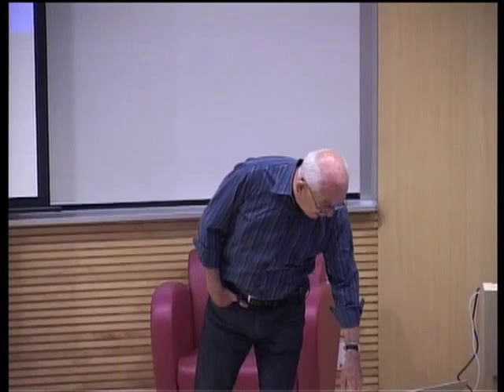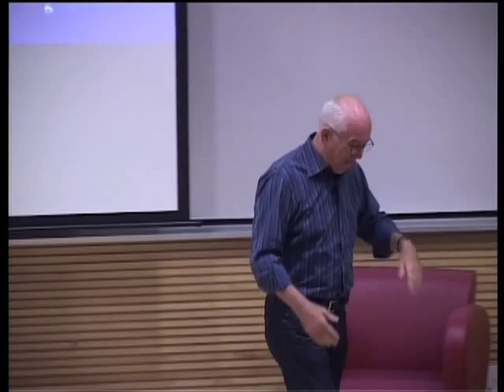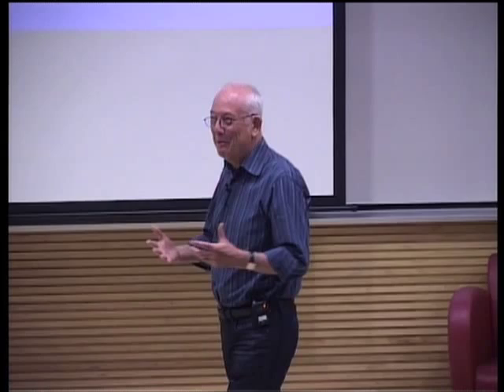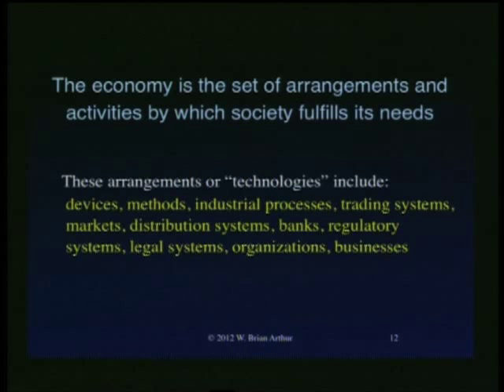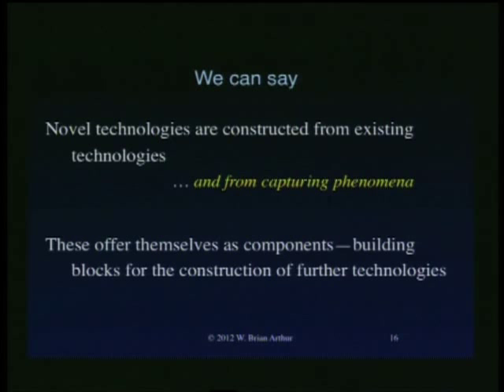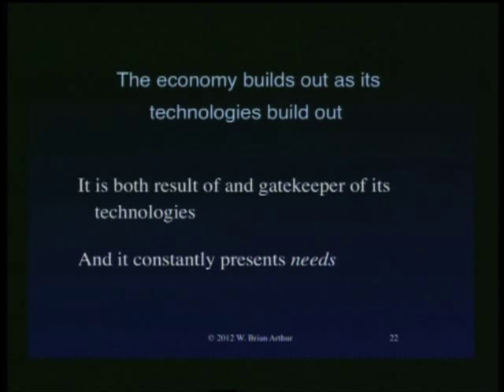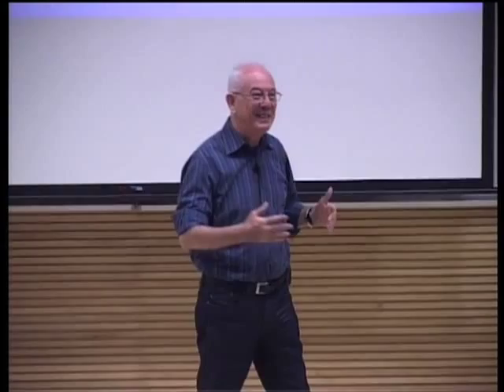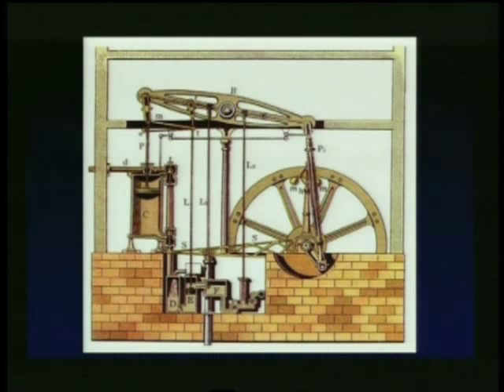The Economy by W. Brian Arthur (Part 11 of 13)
The conference More is Different is about complexity.

"The 21st century," physicist Stephen Hawking has said, "will be the century of complexity." Likewise, the physicist Heinz Pagels has said that "the nations and people who master the new sciences of complexity will become the economic, cultural, and political superpowers of the 21st century."

Complexity is a movement in the sciences that greatly influences thoughts about the dynamics of our world. Instead of looking at objects of study top-down in a reductionist manner as has been done for four centuries, complexity science seeks to look at its objects of study from the bottom up, seeing them as systems of interacting elements that form, change, and evolve over time. Complexity therefore is not so much a subject as a way of looking at systems.

Complexity science is exciting. The knowledge it can deliver is crucial to coping with the grand challenges confronting humanity, such as hunger, energy, water, health, climate, security, sustainability, innovation, and the impact of technology.

Complexity science is inherently interdisciplinary. It gets its problems from the real non-disciplinary world and its energy and ideas from all fields of science, at the same time affecting each.

NTU started its complexity program in August 2011.

The conference More is Different marks the formal inauguration of a program.

The conference brings together twelve speakers the like of whom will not likely get together again. They are the founders and leaders of the field. To hear them share their insights in complexity and partake in their discussions will be a once in a lifetime experience for all participants to the conference.

The speakers cover a wide spectrum of areas, such as the evolution of language, the dynamics of the surface of the earth, sustainability, the evolution of technology, governance and the brain. They will show the enormous width of the field and indicate areas where our present insights may already have a serious impact on our actions, be it in government, in engineering or in science.

The setting of the conference is informal. After each of the talks there will be ample time for the audience and the speakers to discuss and meet.

It is NTU's ambition to become the Asian hub in the global network of scientific institutes that focus on complexity science through genuine interdisciplinary collaboration.

The conference More is Different presents a major first step in realizing that ambition.

We warmly invite you to actively take part in it.